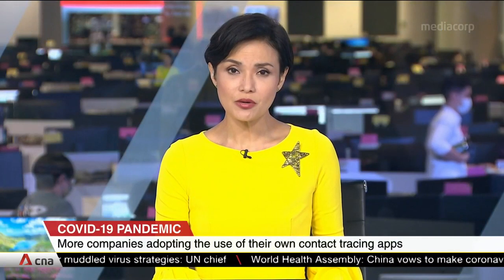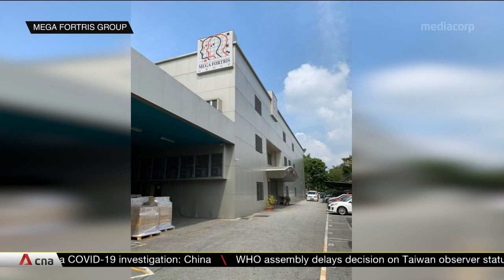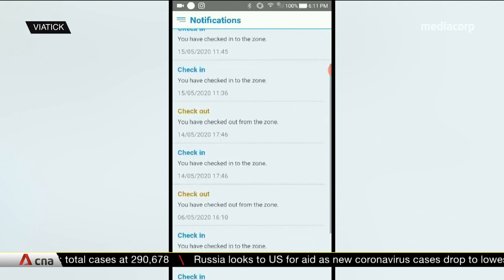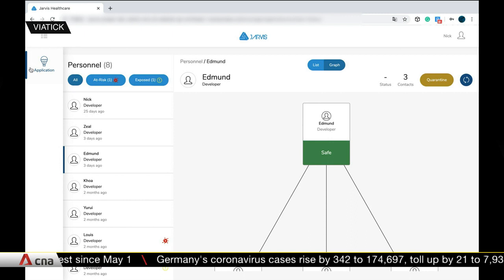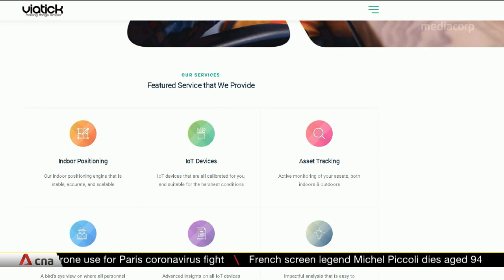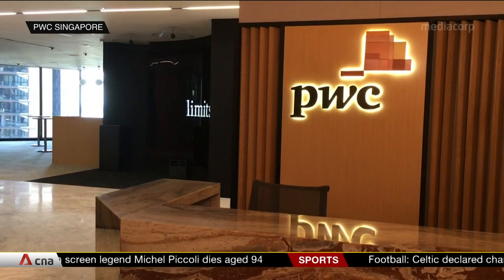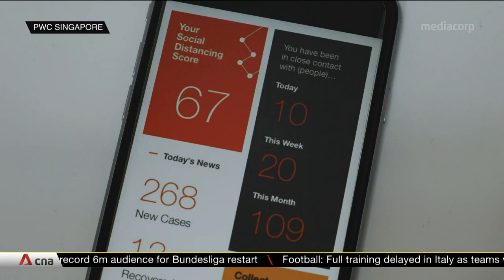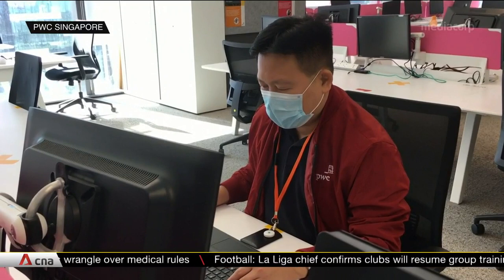COVID-19: More companies adopting the use of their own contact tracing apps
More companies are adopting the use of their own contact tracing applications as part of pandemic safety measures. Software developers said the apps can complement existing Government initiatives like SafeEntry and TraceTogether.